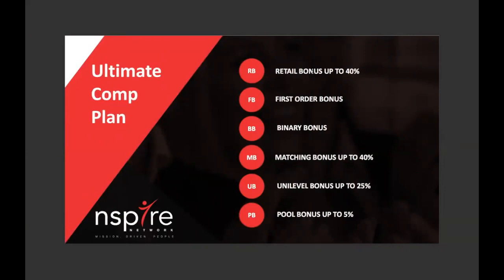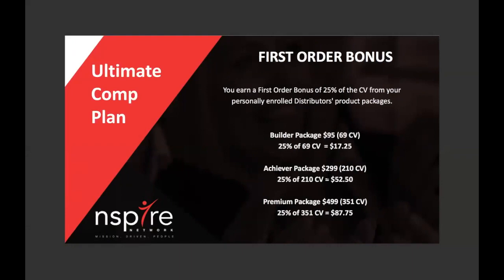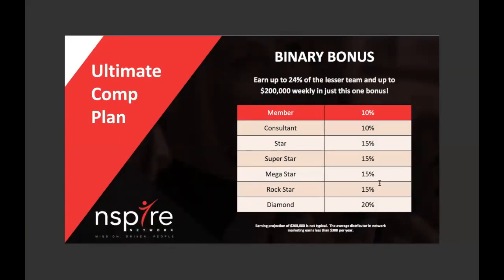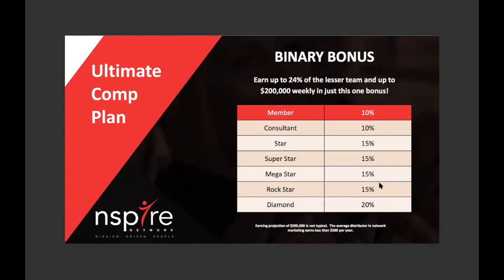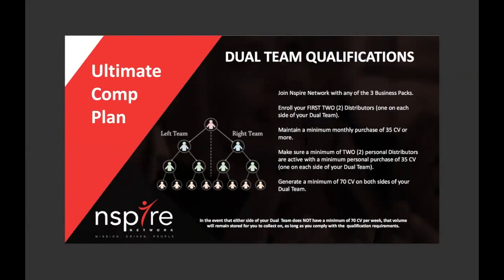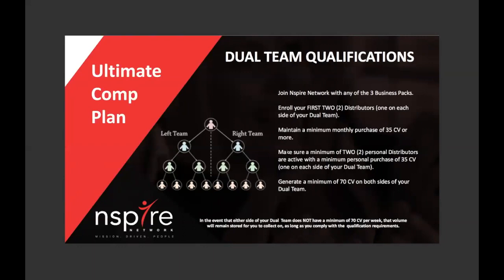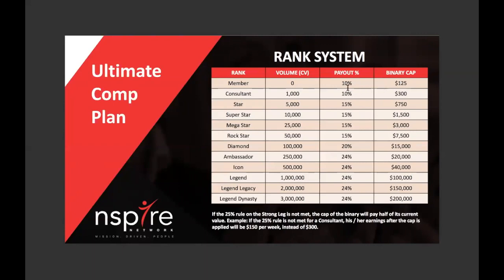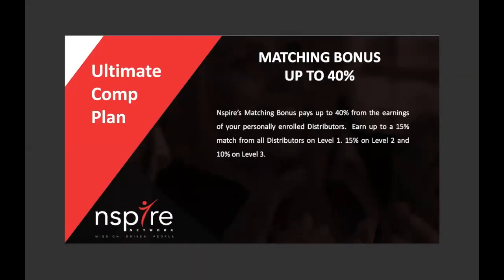Nspire Network Compensation Plan June 2017